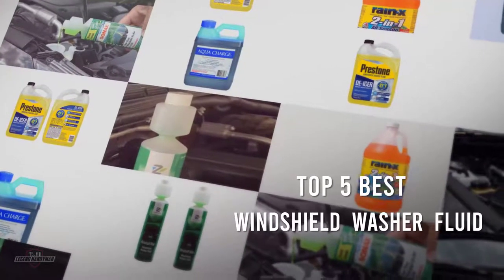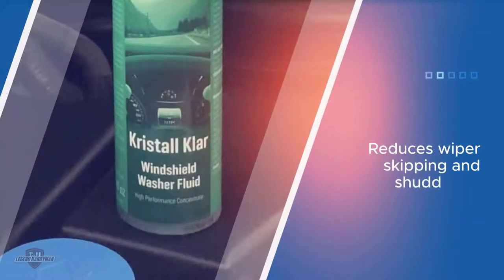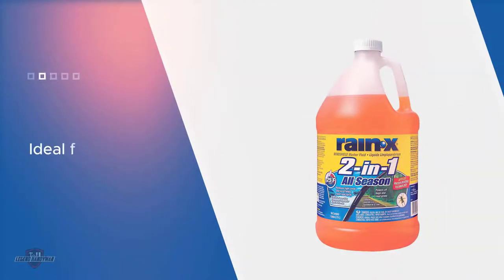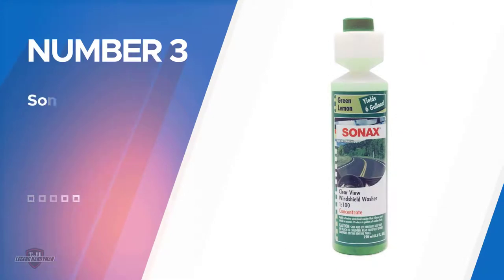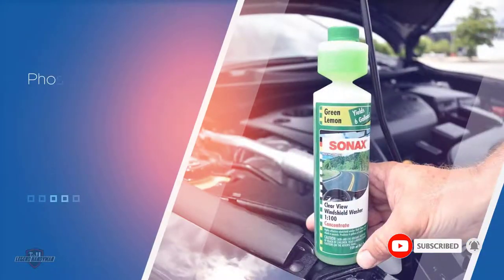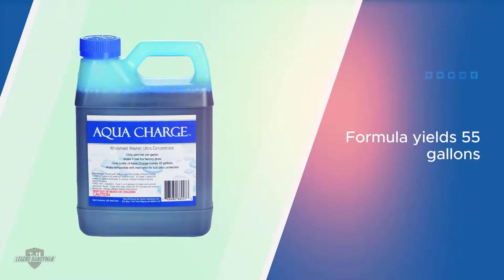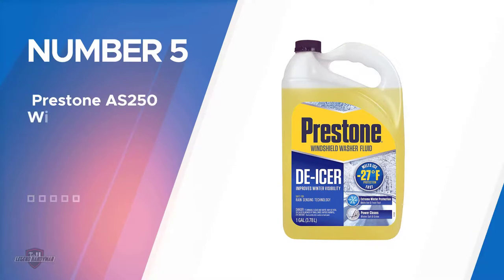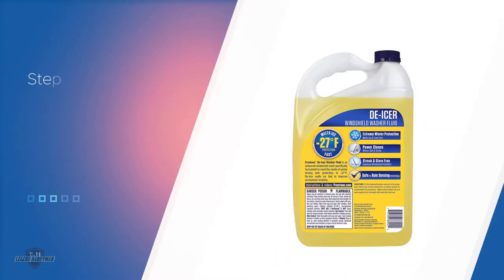Top 5 Best Windshield Washer Fluids Review in 2023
Best windshield washer fluids featured in this Video:
0:13 NO.1. nextzett 92100815 Washer Fluid
1:01 NO.2. Rain -X 2 Pack Washer Fluid
2:03 NO.3. Sonax 386141 Windshield Washer
3:05 NO.4. Aqua Charge Windshield Washer
4:00 NO.5. Prestone AS250 Windshield Washer Fluid

What is a windshield washer fluid?
Windshield washer fluid is a fluid for motor vehicles that is used in cleaning the windshield with the windshield wiper while the vehicle is being driven.

What is the best windshield washer fluid?
When it comes to buying the right products, there's a lot to look out for. that's why today we've picked and reviewed the five best models for you. we've ranked them by many different factors such as price, quality, durability, performance, and more.